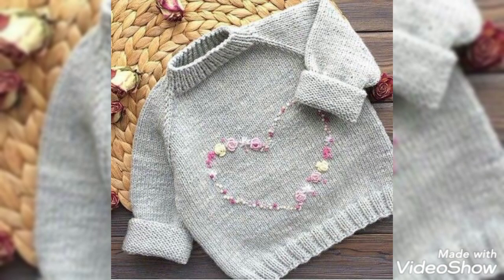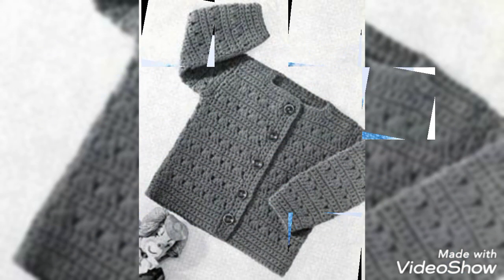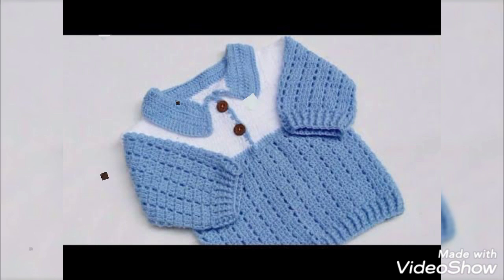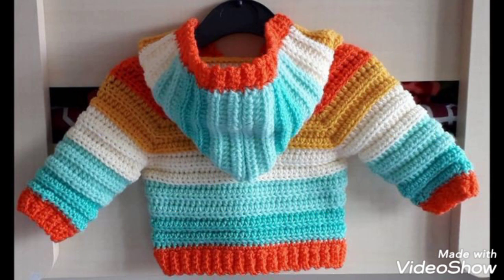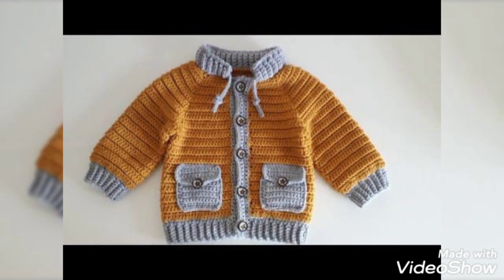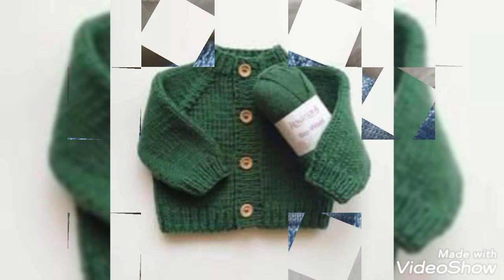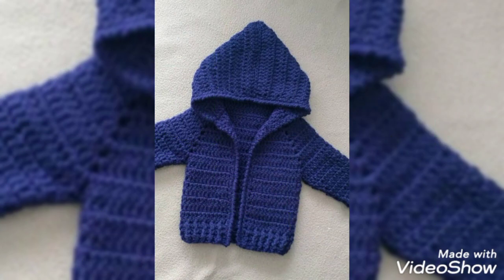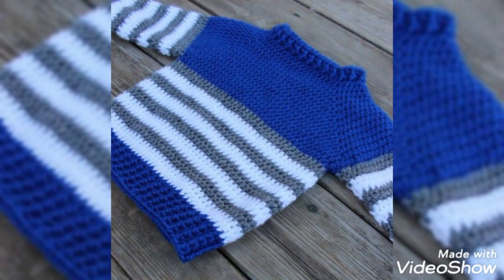letast and beautiful mind blowing cardigans design